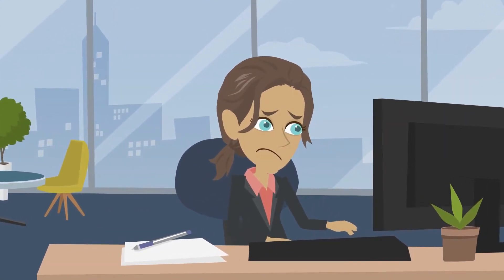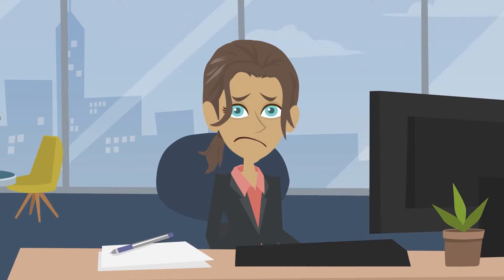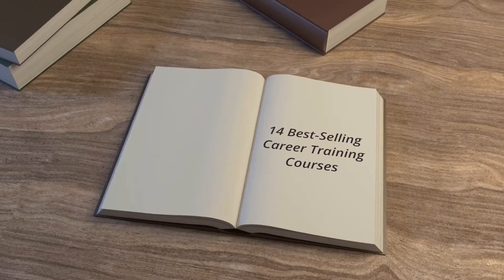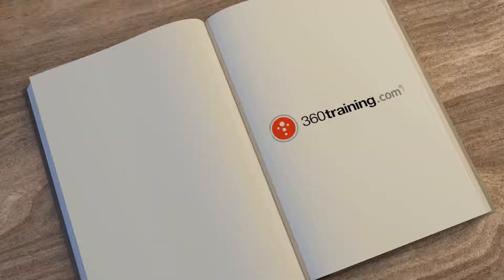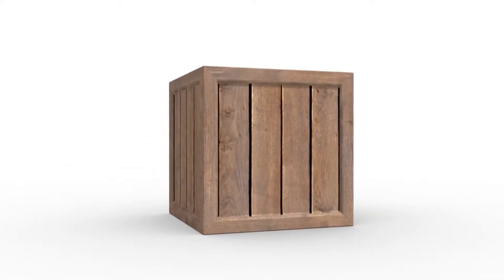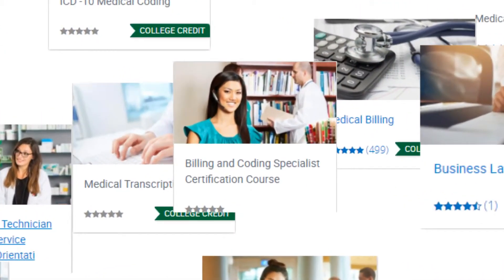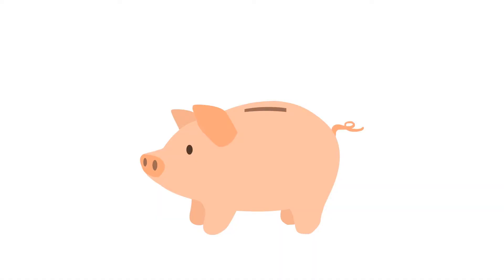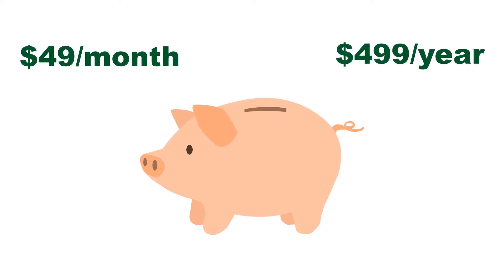New Career Certifications | 360training.com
Do you feel overwhelmed by the cost of courses you need, to start or progress in your career?

No need to worry! 360training Career Certification Subscription offers 14 of our best-selling career training courses under one subscription.

You don’t have to pay for each course individually instead you are provided with unlimited access to these 14 courses. The courses range from healthcare and legal to business courses.

The subscription costs only $49/month or $499.00/year (Save $89!).

If you don’t wish to continue with your subscription, you can cancel at any time. No questions asked.

So start today and begin your journey to success!